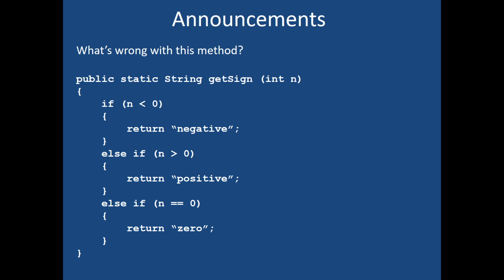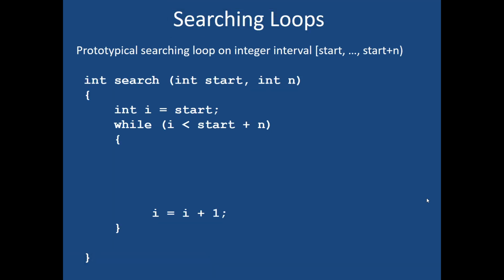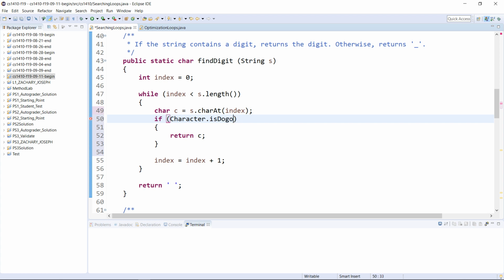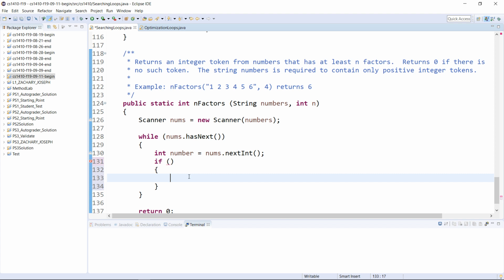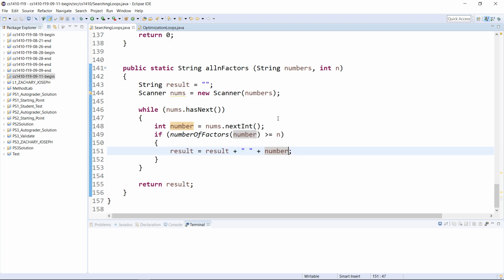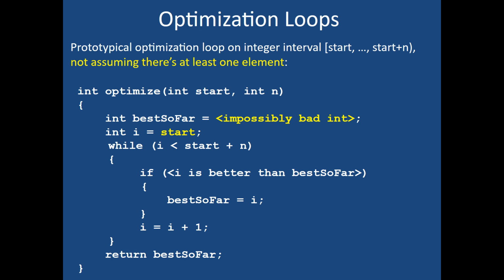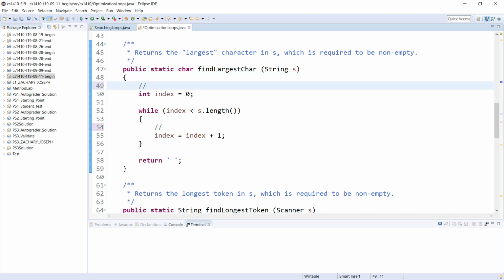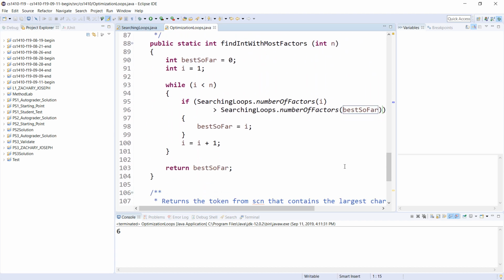CS 1410 - Fall 2019 - Lecture 7